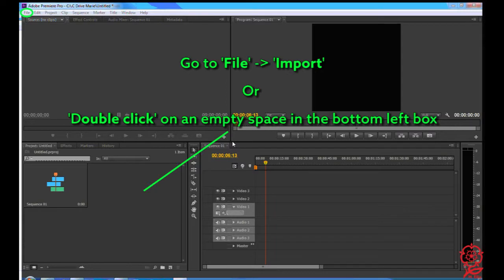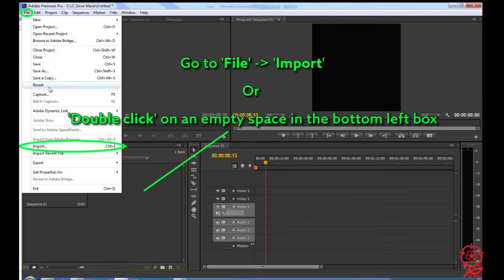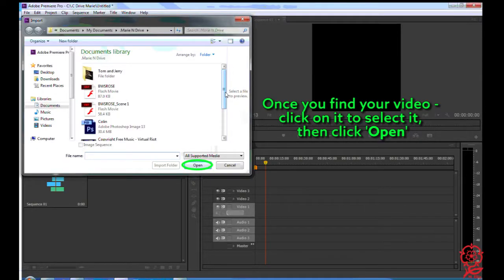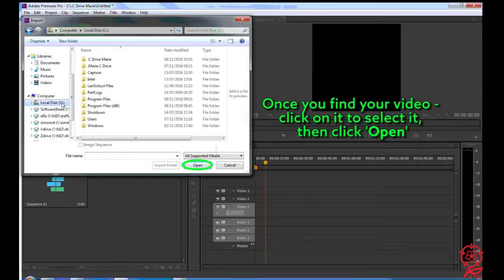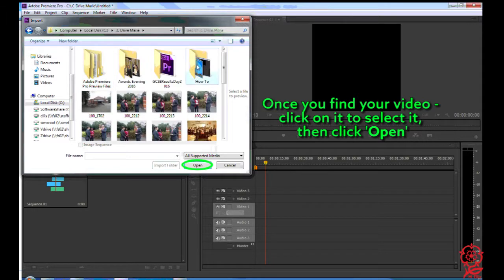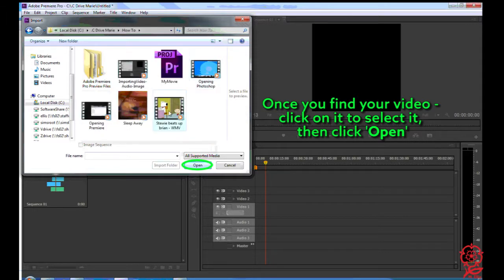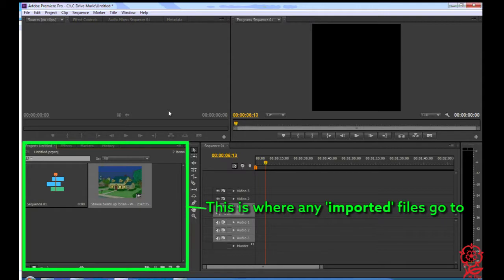Importing Video, Audio & Imagery into Premiere Pro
Short video example of how to import your video clips, audio clips and images into a Premiere Pro project file.